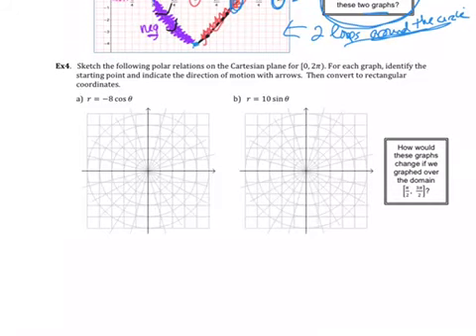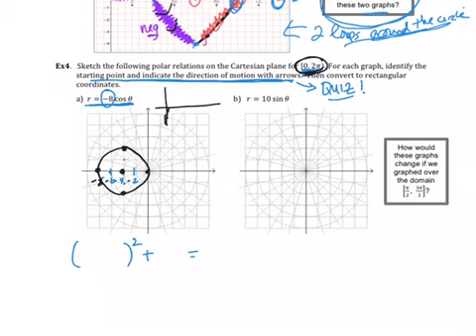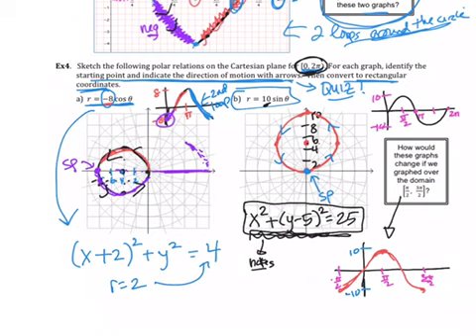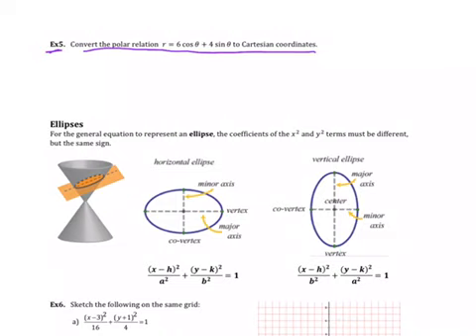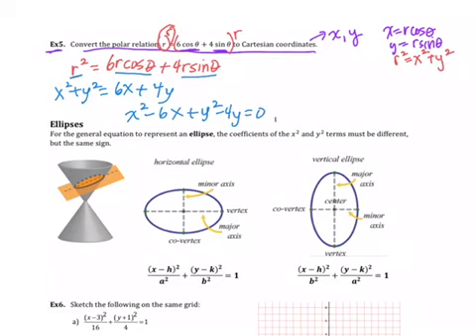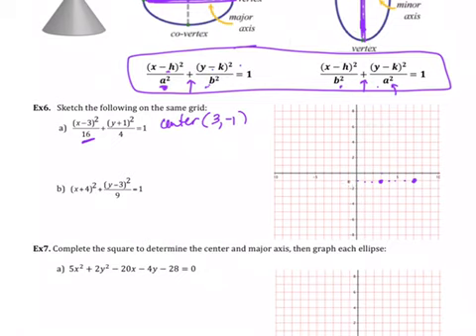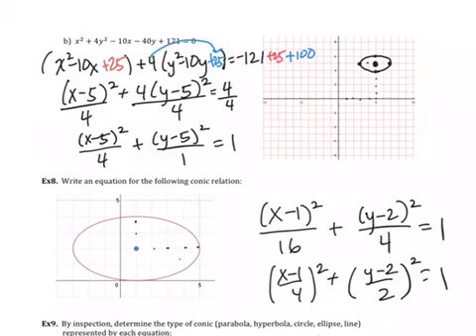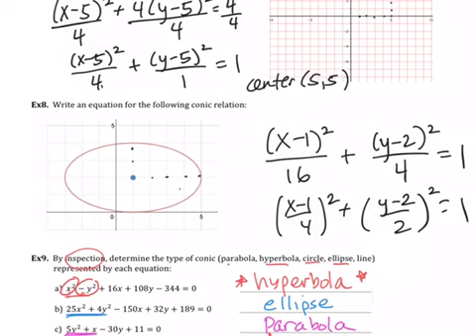Precalc Unit 4 Lesson 3 Part 2